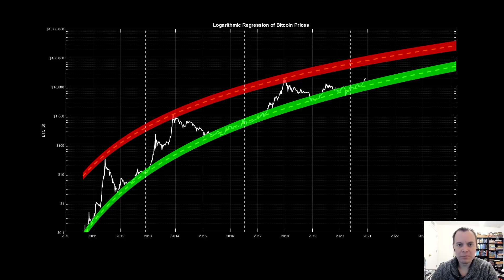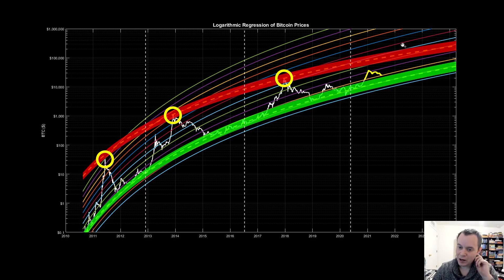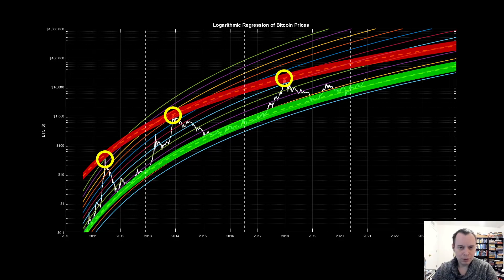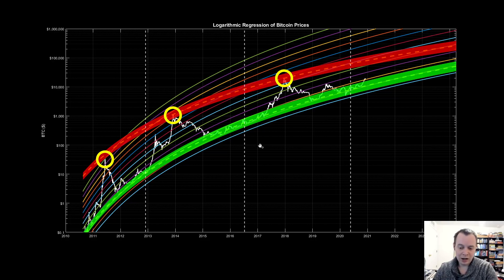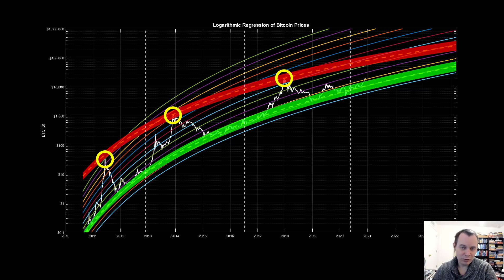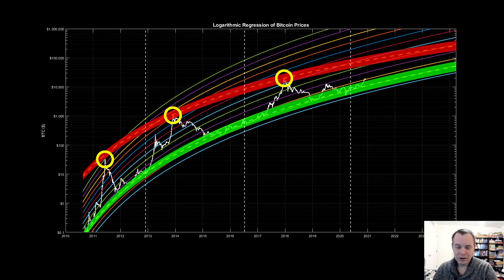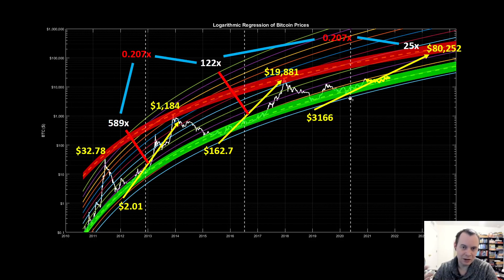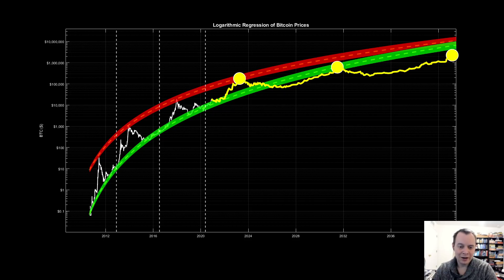Bitcoin Logarithmic Regression: The accumulation corridor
This video focuses on the accumulation corridor as defined by the logarithmic regression fits. Hopefully this video will appeal to new people in the crypto space. We must recognize that future visits to the accumulation corridor represent a fleeting opportunity that are there one day, and sometimes gone the next. The price of Bitcoin likely will trend up over the next few years, and we must be diligent in identifying the best re-accumulation periods! Let me know what you think of this logarithmic regression analysis on Bitcoin in the comments!